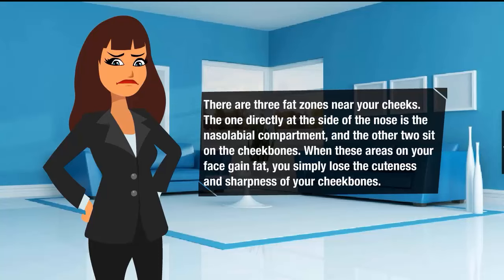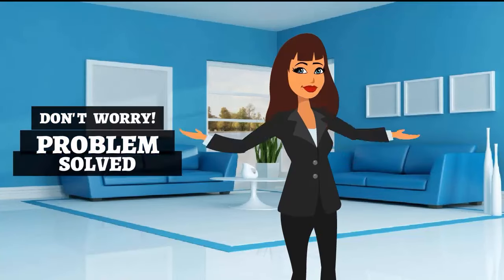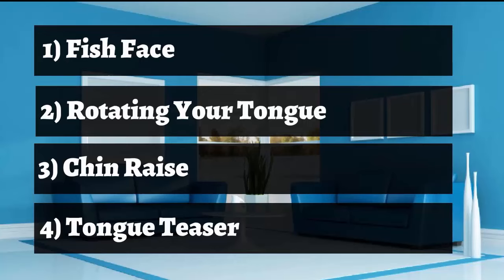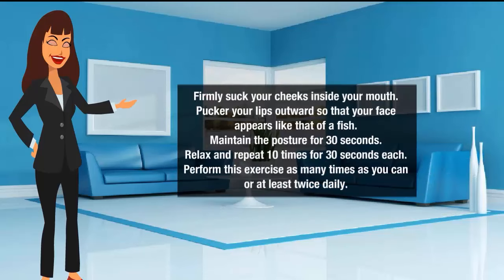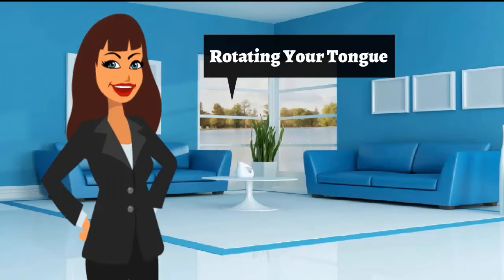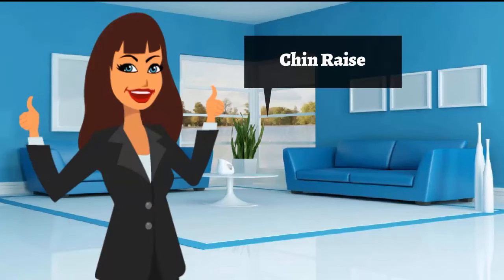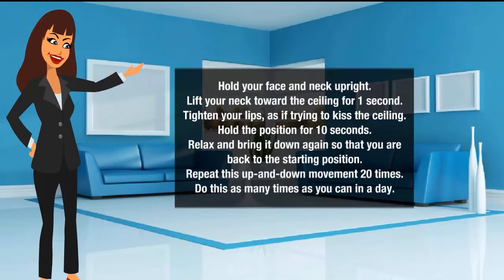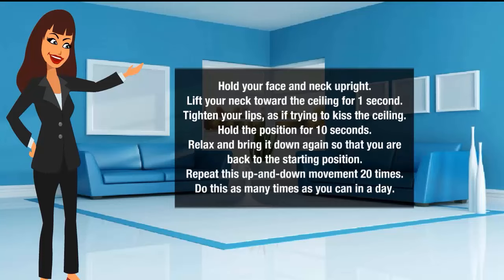How to Get Rid of Face Fat Fast and Naturally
Many of you may envy Angelina Jolie for her perfectly sculpted cheekbones or Johnny Depp for his sharply defined jaw line.
This is not to say that fuller faces are undesirable. Many people love the look of a fuller face that is healthy and has a natural glow to it.
However, there is a difference between a healthy, plump face and one that is storing excess fat. When it is the latter, you need to buckle down and address the situation.